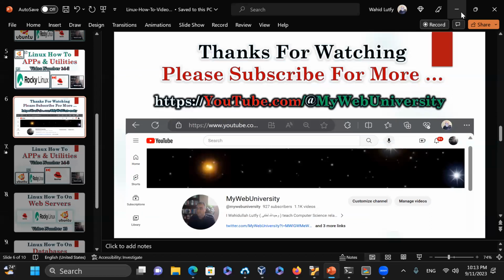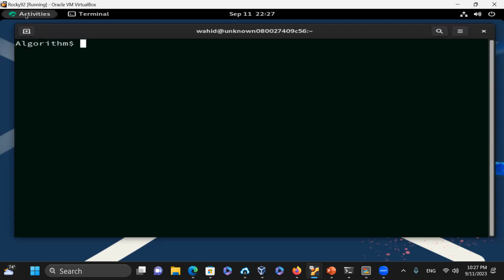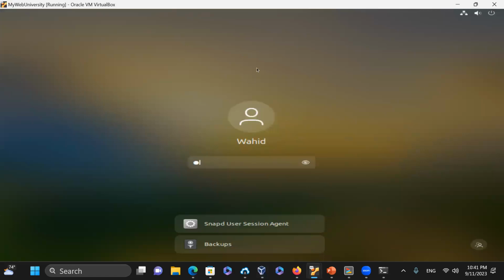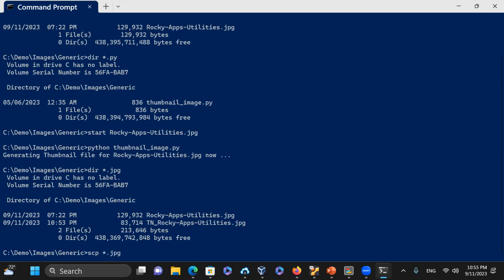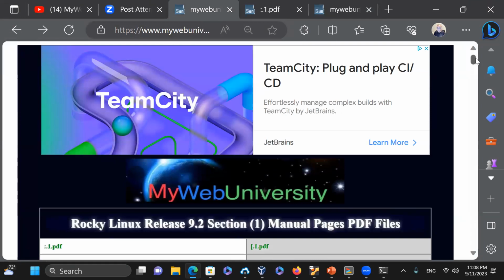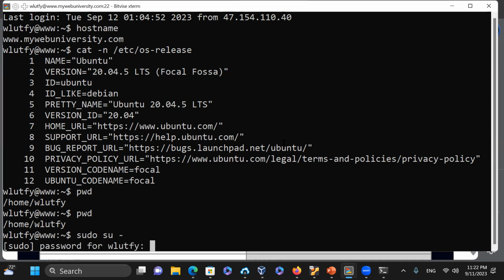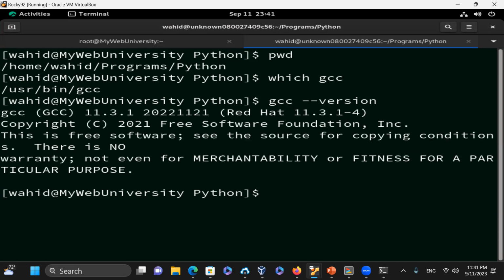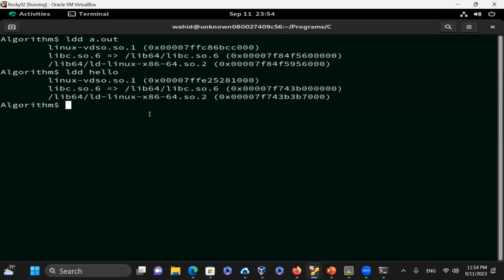Linux How To (Rocky Linux APPs & Utilities Video Number 14-2)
Happy Learning!